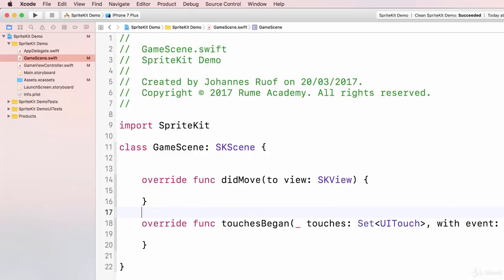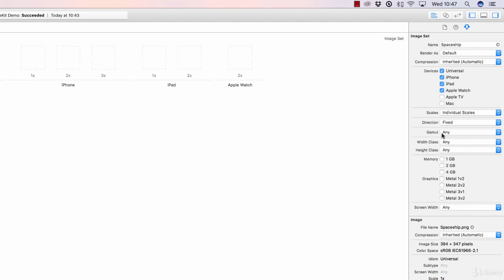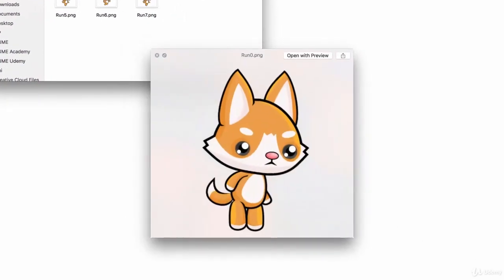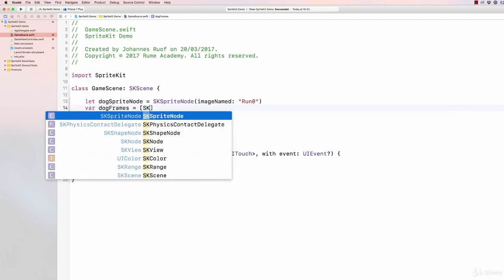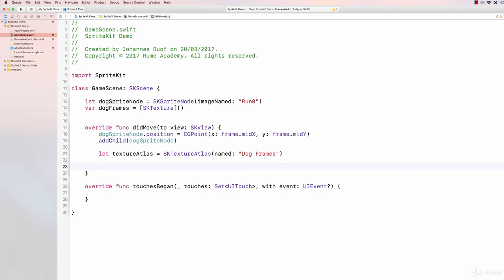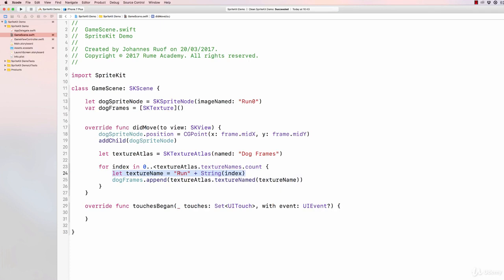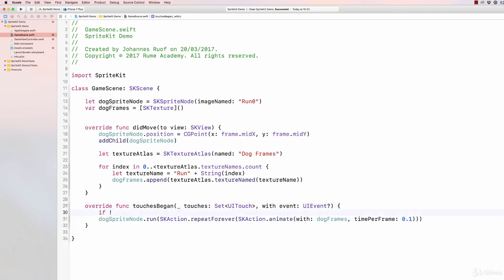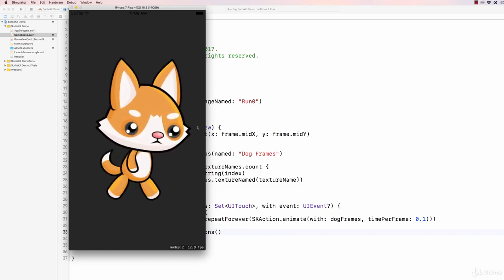13 Asset Catalogue and Animation Example